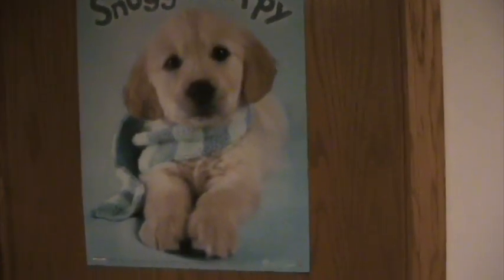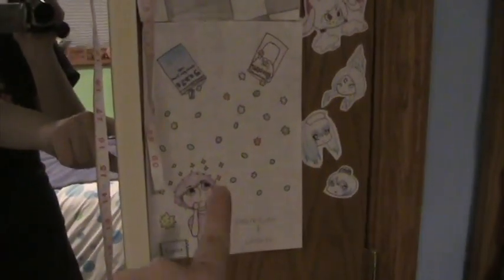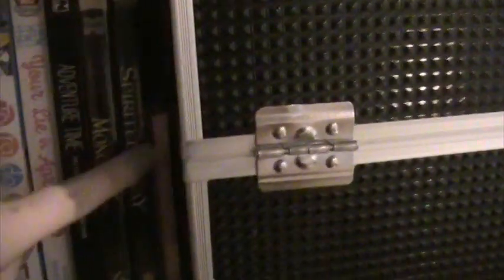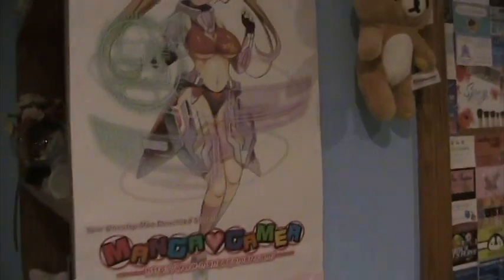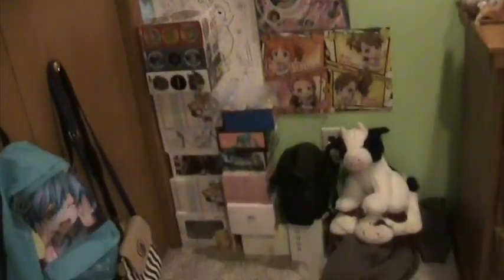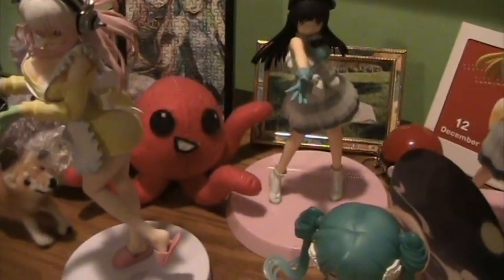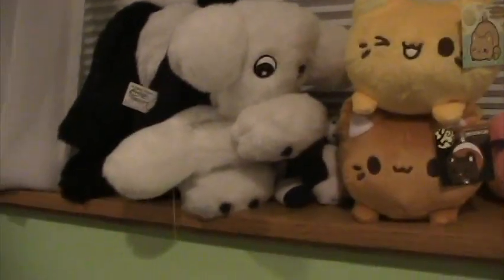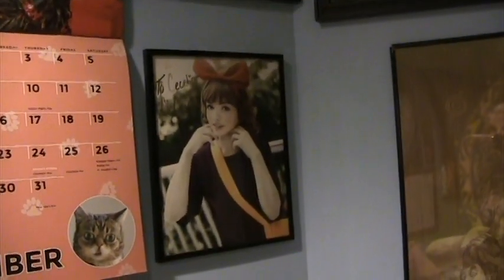2015 Anime Room Tour!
Hi everyone, and happy Christmas Eve to those of you that celebrate Christmas! Like I said in the video I didn't really have anything else to put up today, so here's my really overdecorated and small room ^^" I'm really happy to get around to this because I've been saying I wanted to do it all year, haha! Hope you enjoy!

Songs
Vocaloid DJ Mix Technopop/House - Coral442